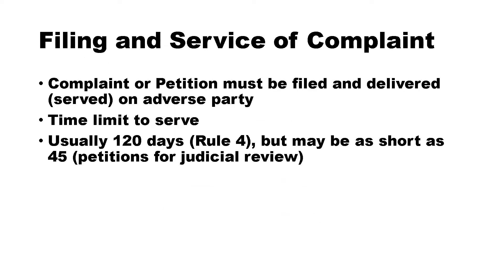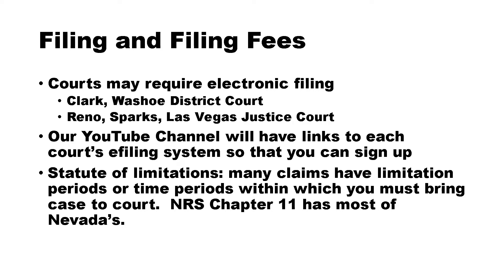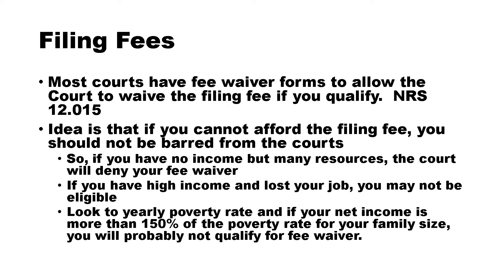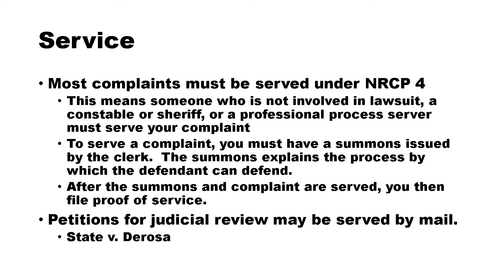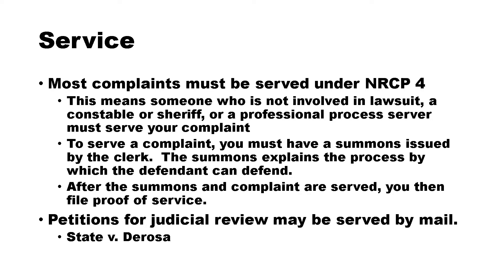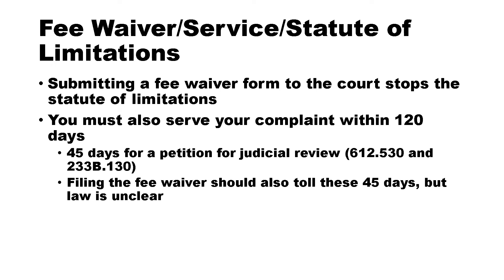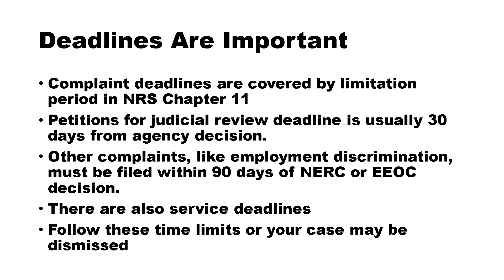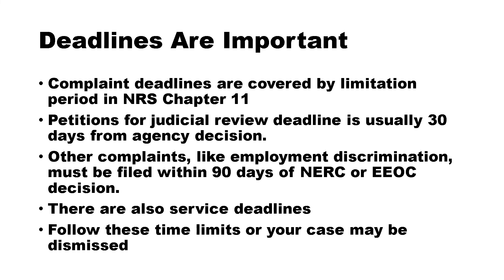YouTube Law School Episode 3 Complaint Part 2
Clark County District Court
Instructions with a video walkthrough

Federal Court
Only on paper unless represented by attorney